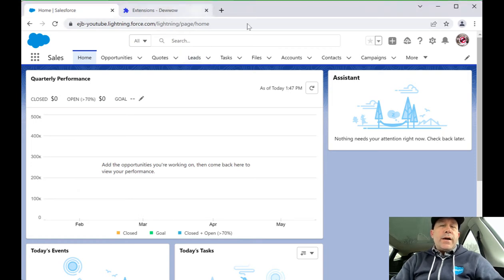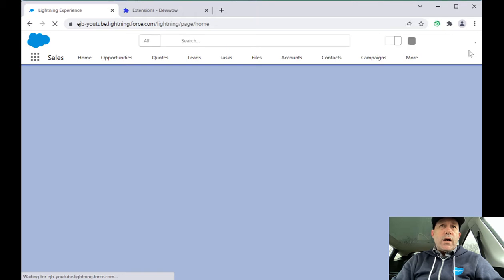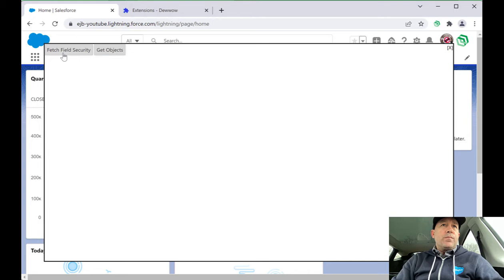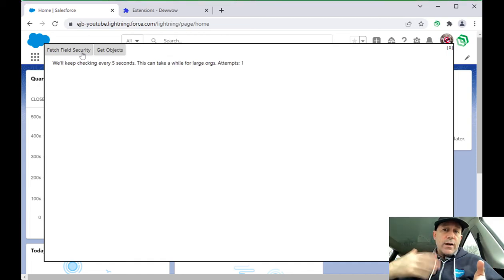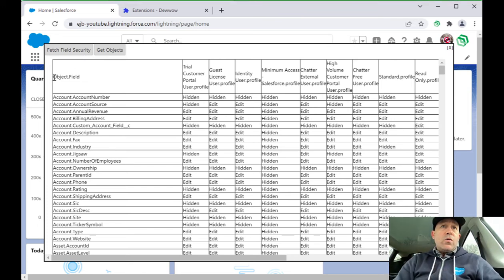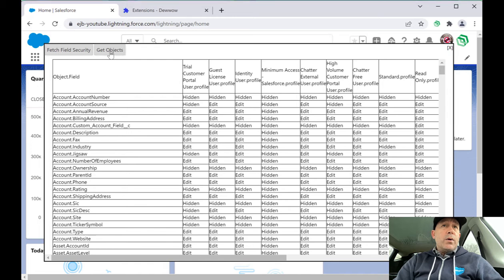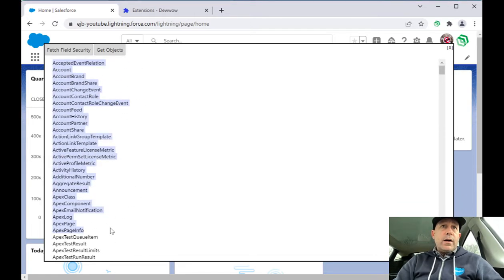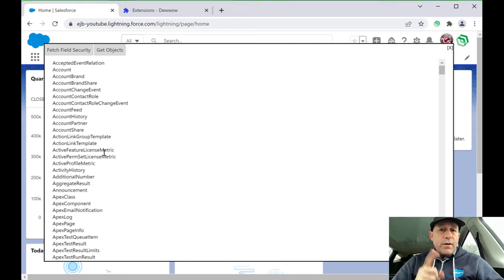Dewwow for Salesforce - Free Chrome Extension for Salesforce Consultants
Features so far...

0.0.0.2
Copy Result to clipboard so you can paste into Excel.

0.0.0.1
Compare field level security across profiles.
Get a list of objects.